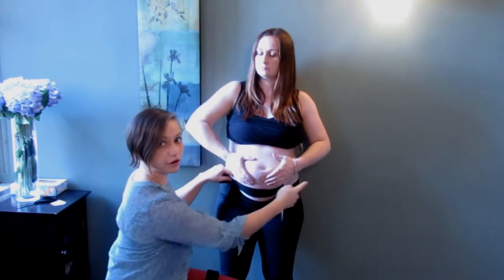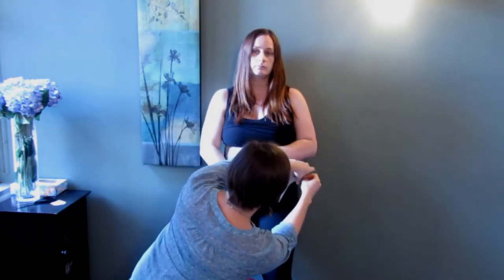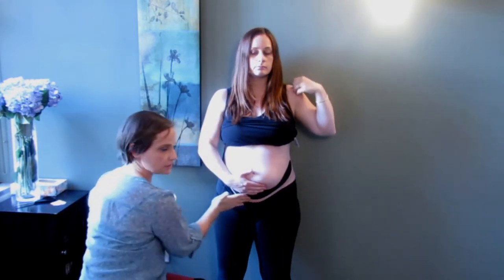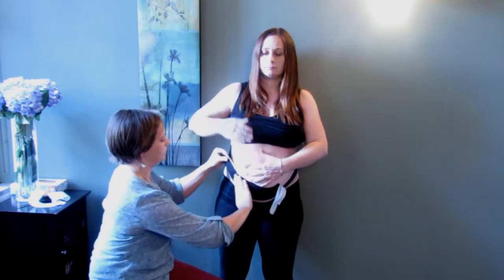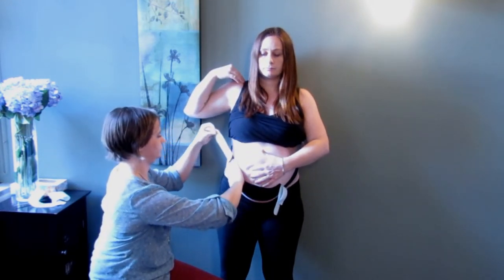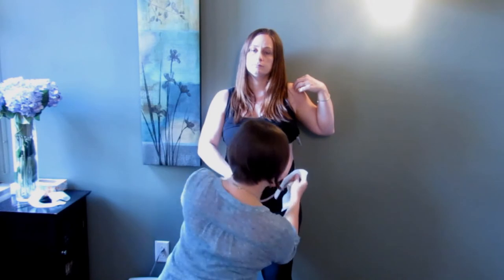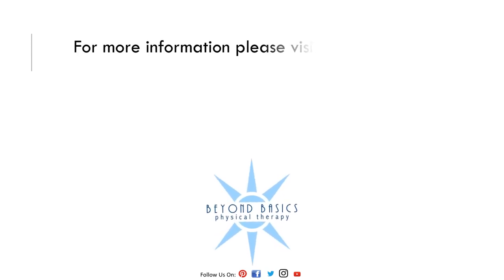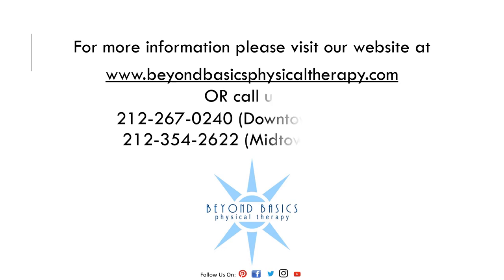Pregnancy Taping Video Series - 1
with our physical therapist, Molly Dennis, PT, DPT and Sarah Paplanus, PT, DPT

Our PT's share with you tips and insight about pregnancy and physical therapy.